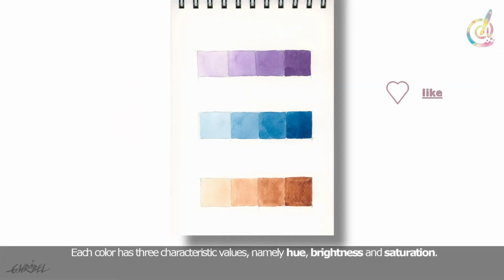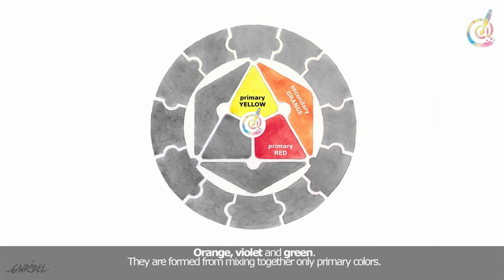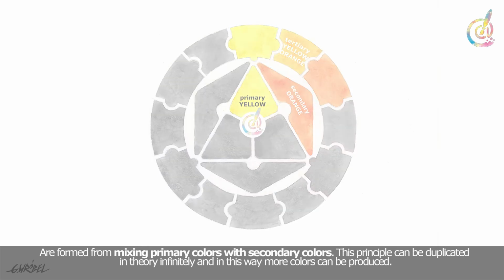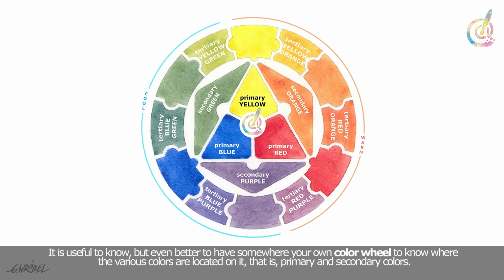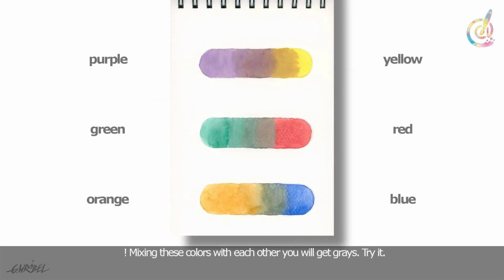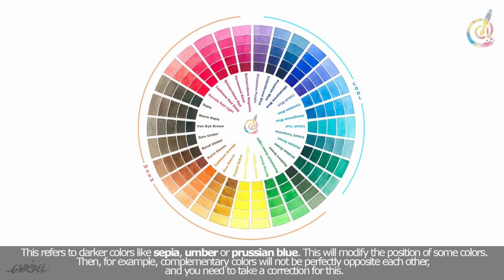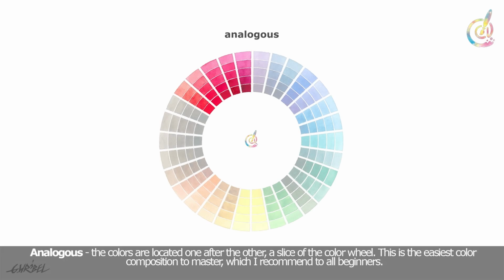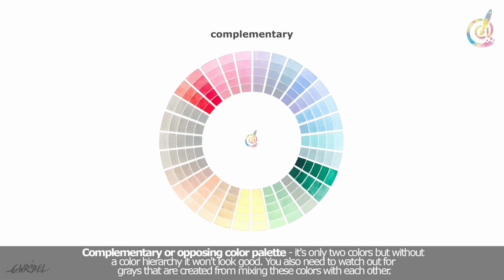GOA B COLOR SECRETS !!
This video tutorial is for begginers and will help you to understand basic color theories. Here I present olny practical issues that you can instantly try and use in your learning process of how to paint with watercolors.